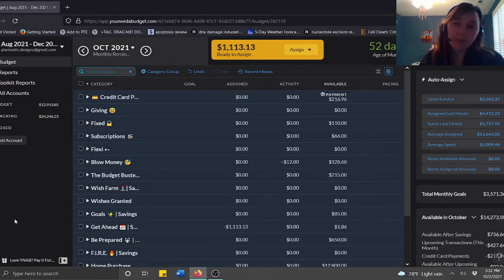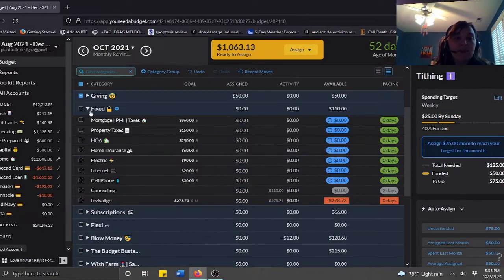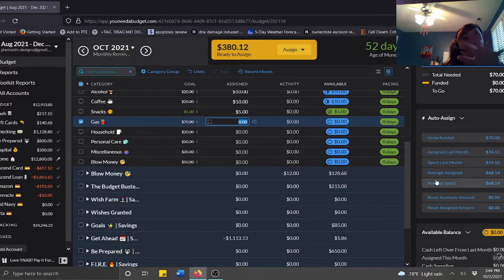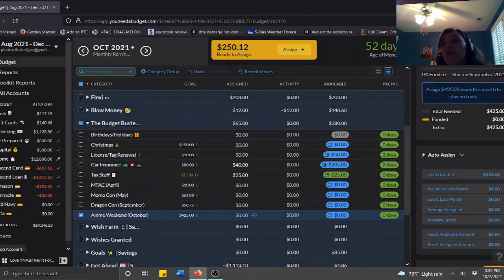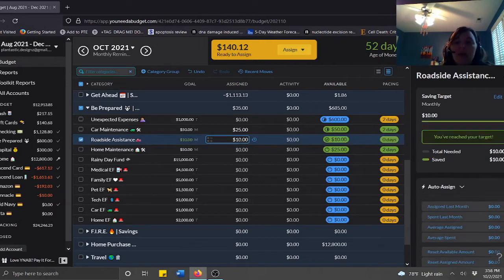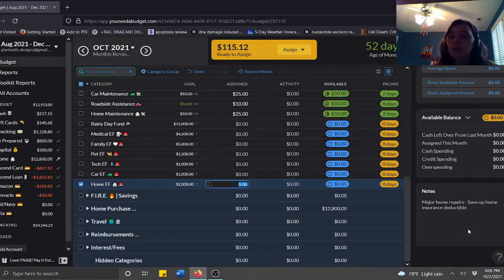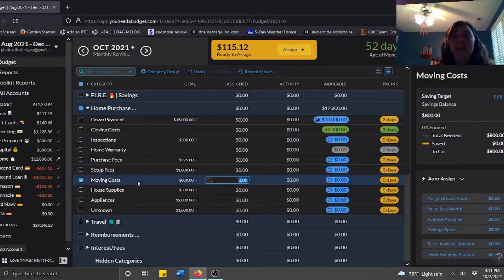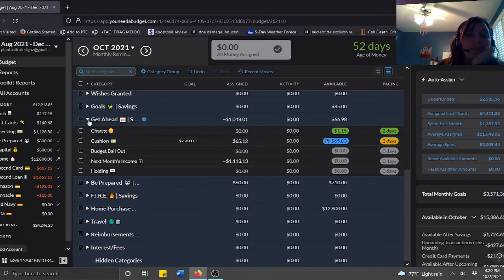YNAB | Budget With Me | October Paycheck # 1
Hey Guys!
I know that it's been a bit since I posted a budgeting video, but I'm back! In this video I go over my budget in YNAB with you. I review all of my categories and budget out my first paycheck for October.
-Maggie

YNAB gives you a free 34 day trial, no matter where you sign up. If you decide to use this link though, you will get a month free (on top of the 34 day trial), and so will I.